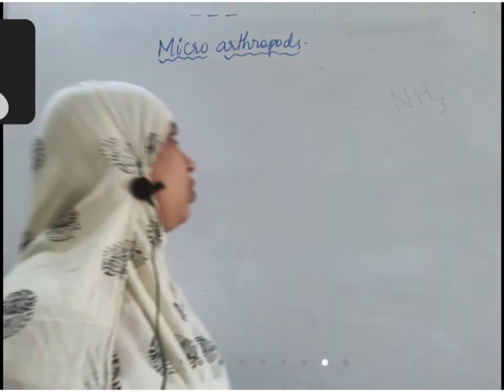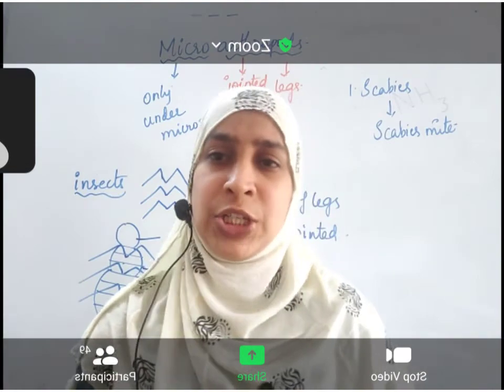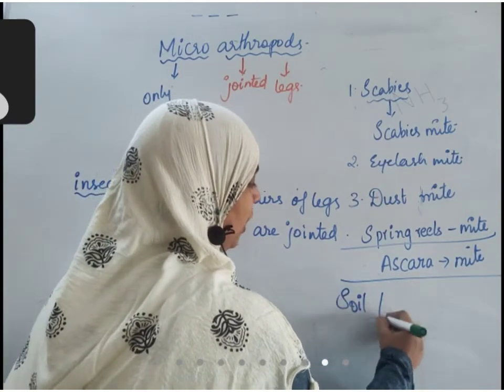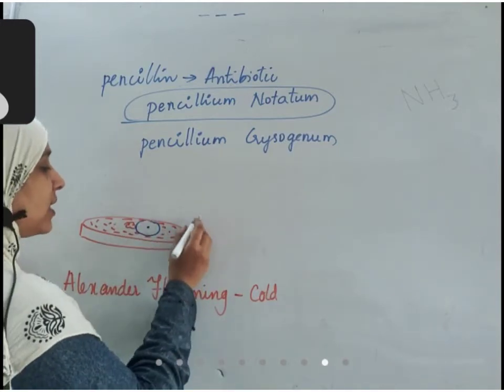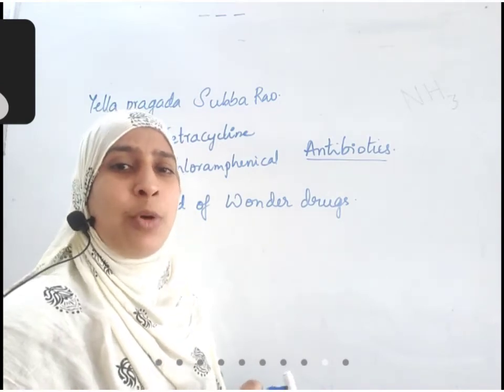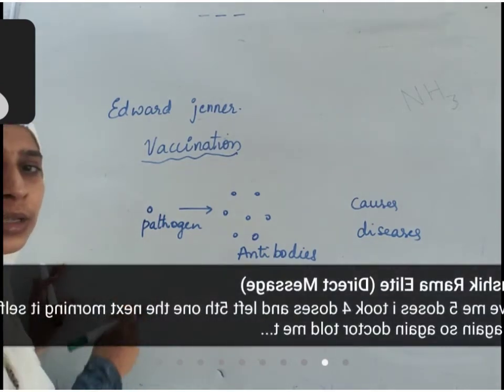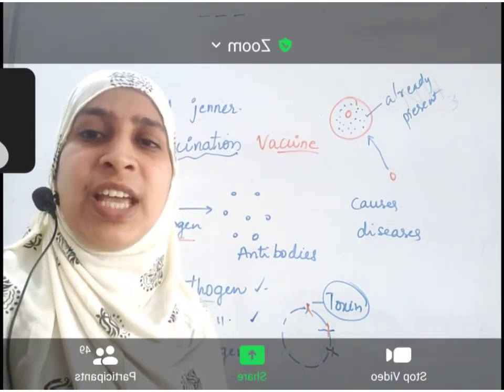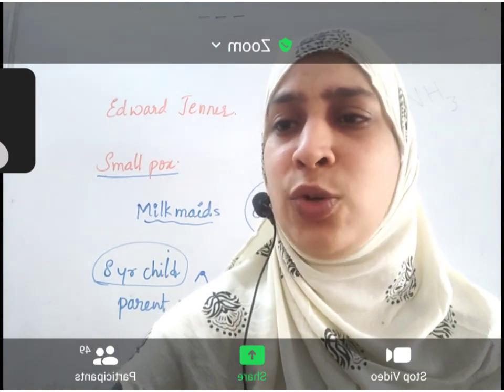micro arthropods,pencillin discovery, vaccination